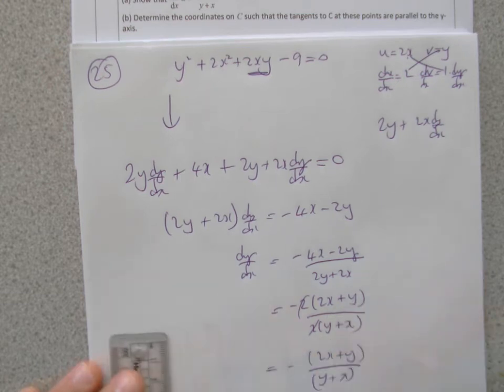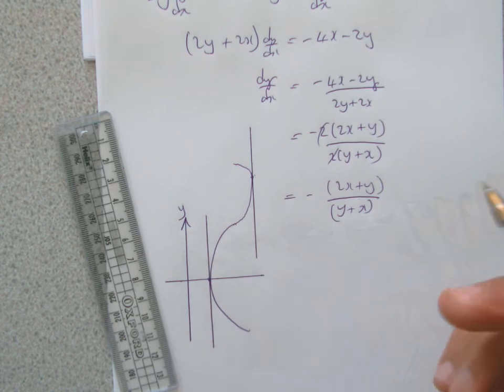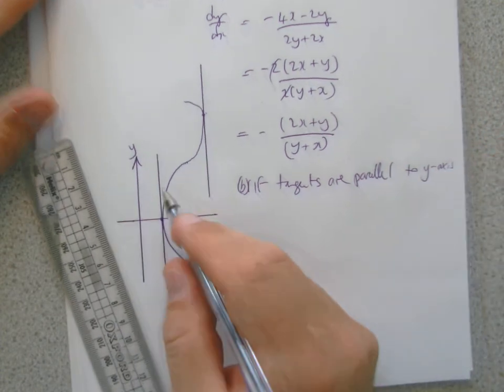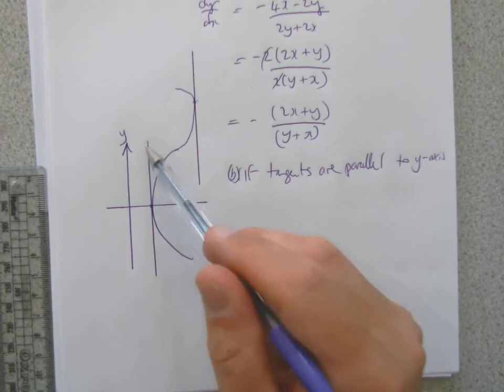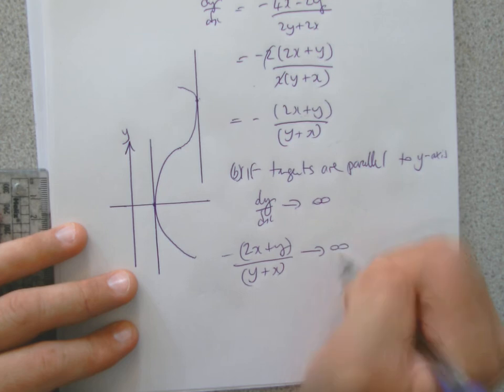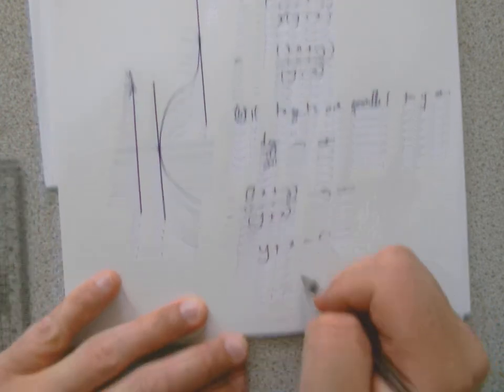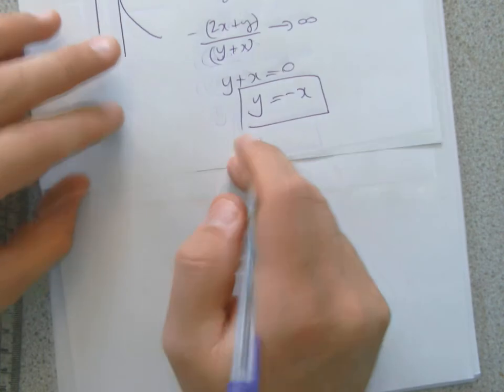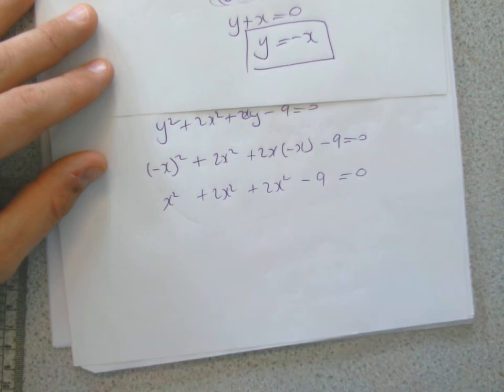Q25 C3 THE COUNTDOWN